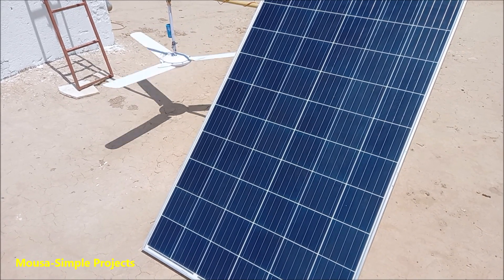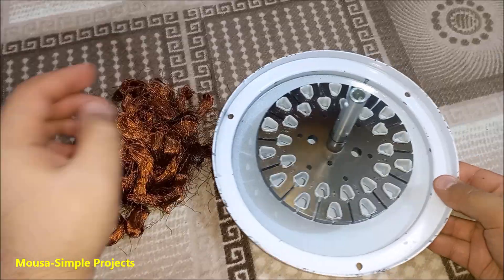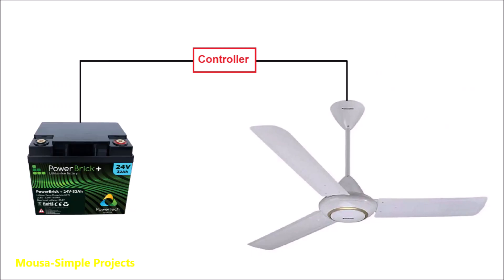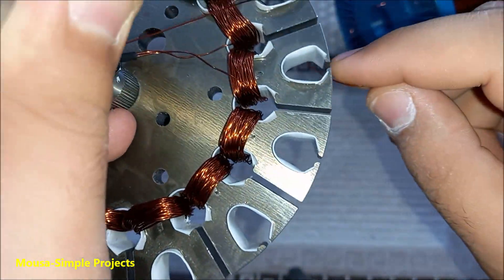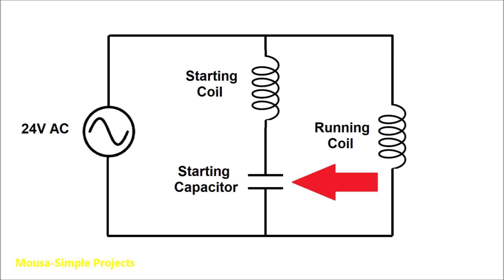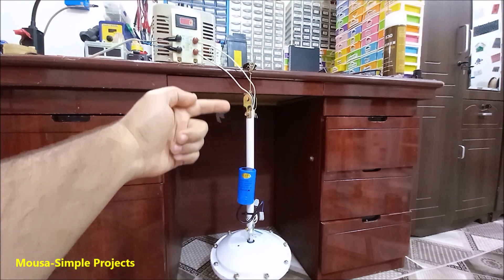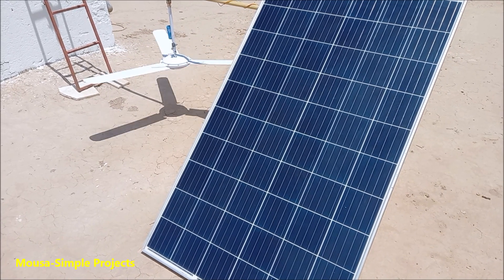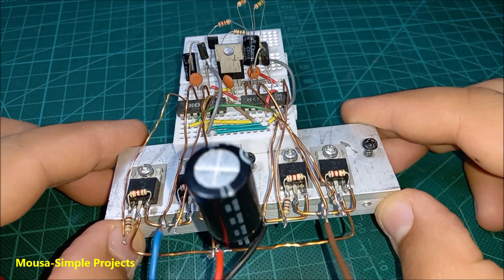How to make a DC Ceiling Fan with Solar Panel / solar ac dc ceiling fan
How to make a DC Ceiling Fan with Solar Panel / Convert 220V Fan to 12V or 24V

dc solar ceiling fan
solar ac dc ceiling fan
solar ceiling fan for gazebo
solar ceiling fan with solar panel
solar ceiling fans for home